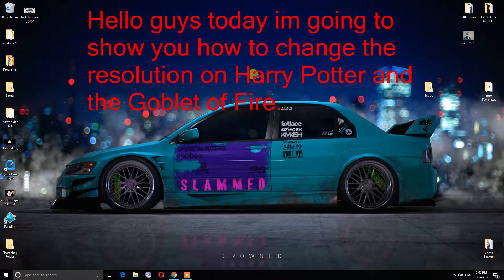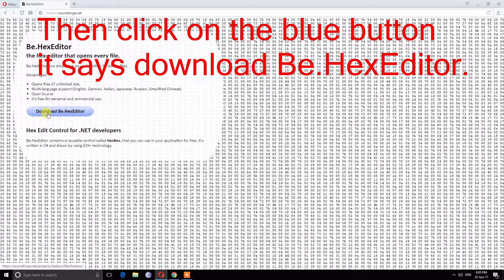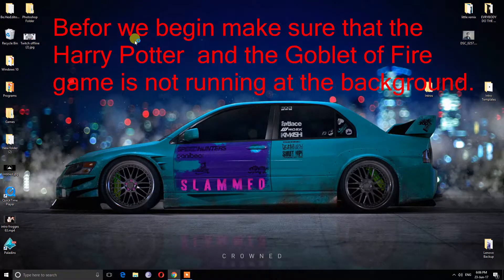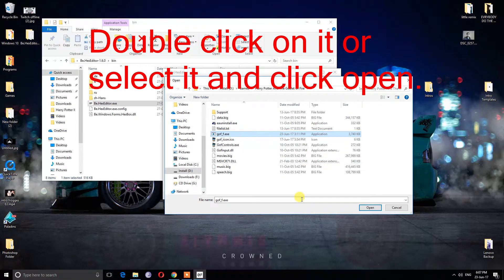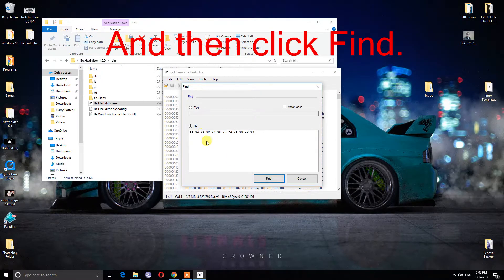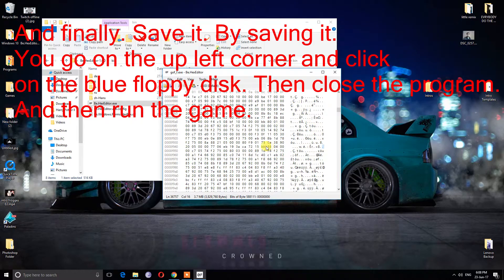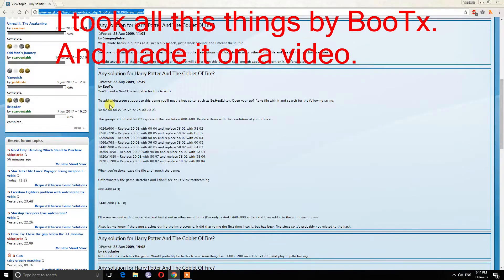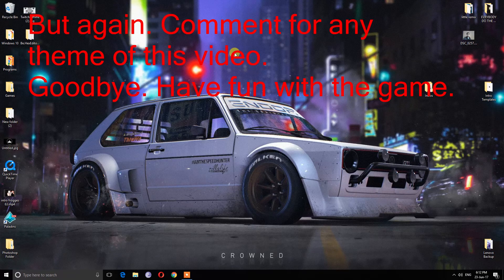How to change the resolution on Harry Potter And The Goblet Of Fire.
Hello guys this video is showing you how to change the resolution on Harry Potter And The Goblet Of Fire game.

So now that youtube has removed the option annotation i can't put a annotation on my video.

Resolutions List:

1024x600 - Replace 20 03 with 00 04 and replace 58 02 with 58 02
1280x720 - Replace 20 03 with 00 05 and replace 58 02 with D0 02
1280x800 - Replace 20 03 with 00 05 and replace 58 02 with 20 03
1366x768 - Replace 20 03 with 56 05 and replace 58 02 with 00 03
1440x900 - Replace 20 03 with A0 05 and replace 58 02 with 84 03
1680x1050 - Replace 20 03 with 90 06 and replace 58 02 with 1A
04
1920x1080 - Replace 20 03 with 80 07 and replace 58 02 with 38 04
1920x1200 - Replace 20 03 with 80 07 and replace 58 02 with B0 04